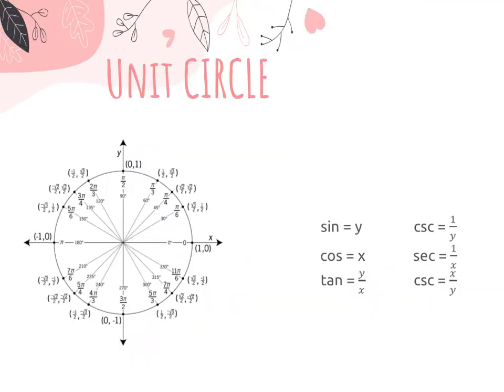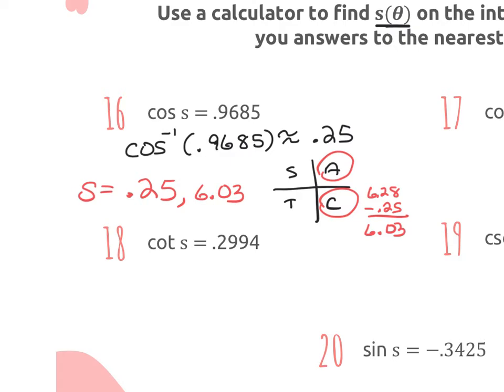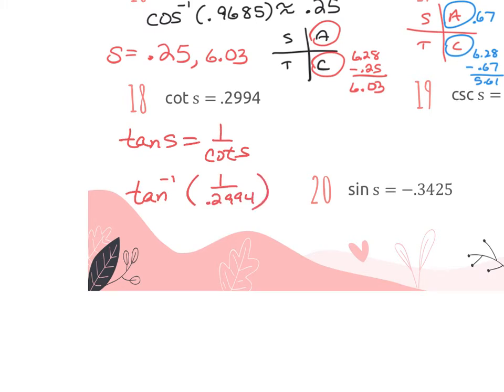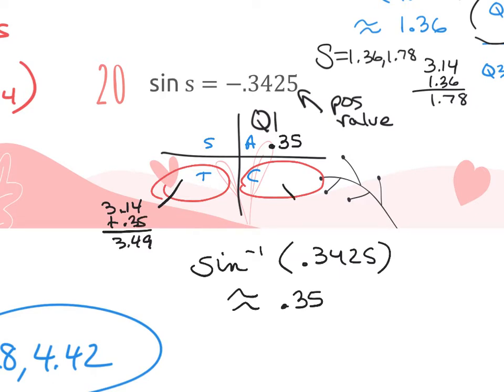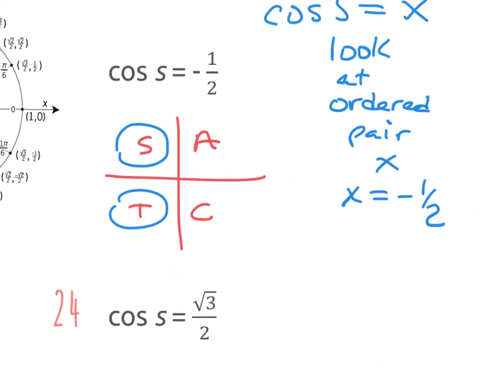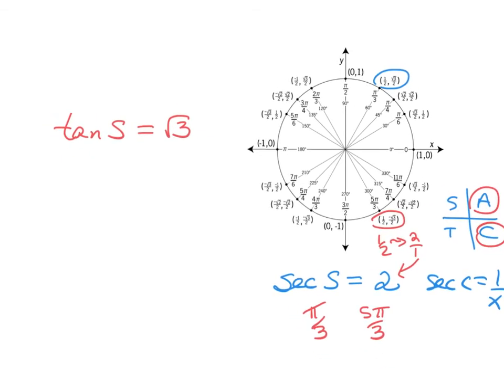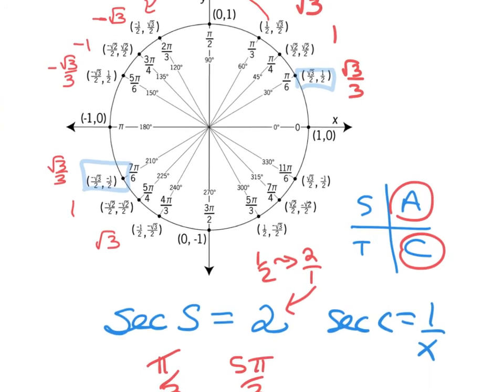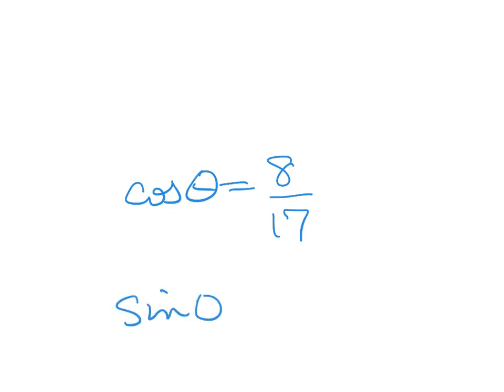6.3c_trig functions of any angle part 3